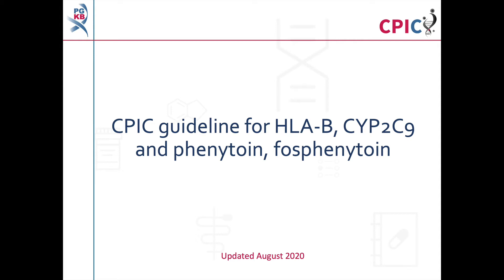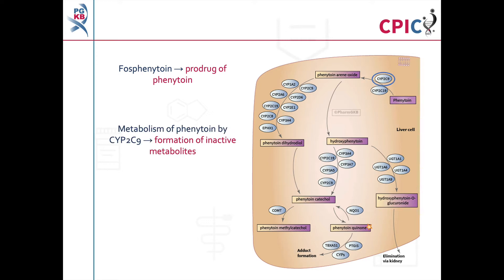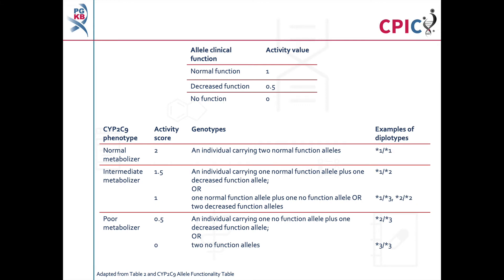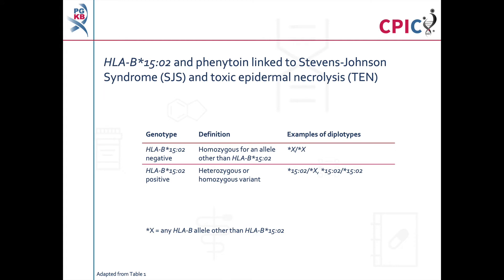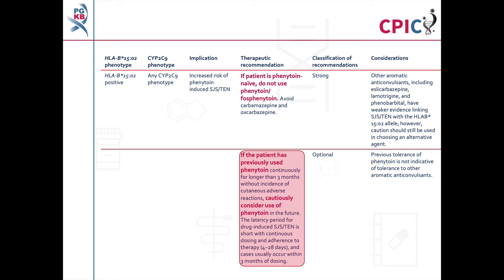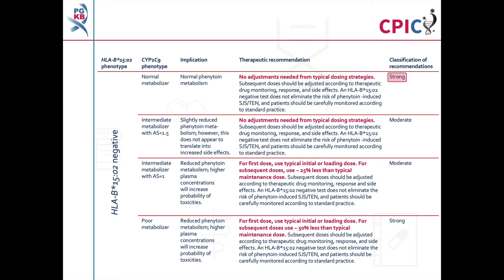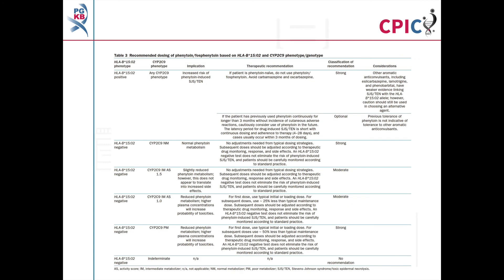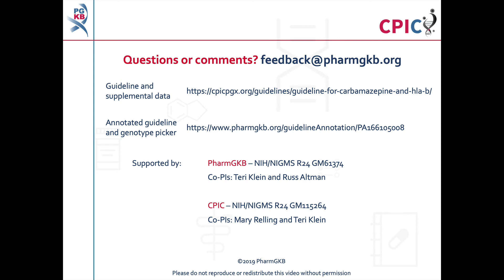CPIC guideline for phenytoin, fosphenytoin and HLA-B, CYP2C9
This is a summary of the CPIC dosing guideline for phenytoin, fosphenytoin and variation in the genes HLA-B and CYP2C9.